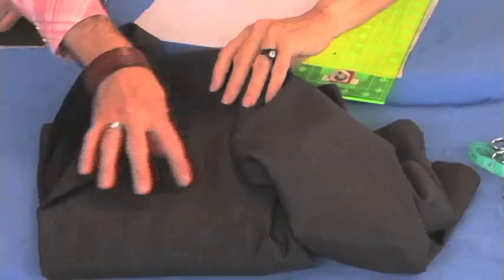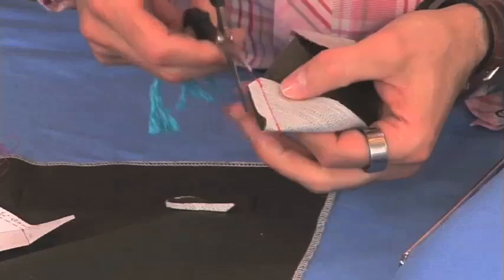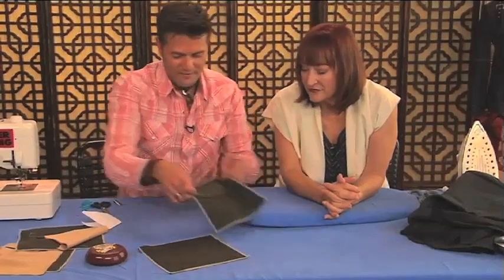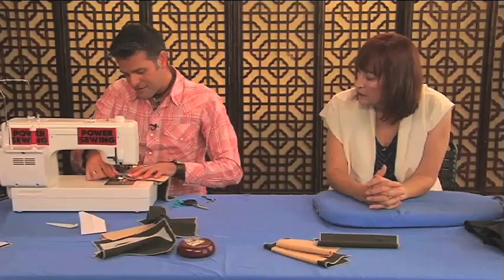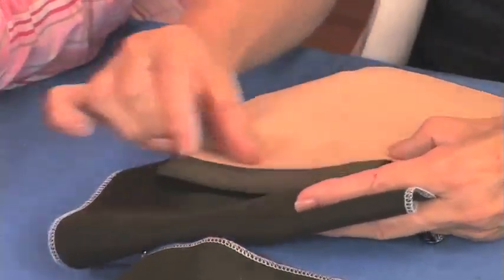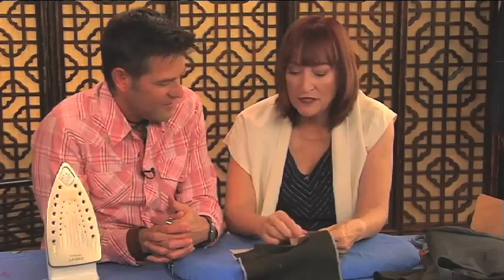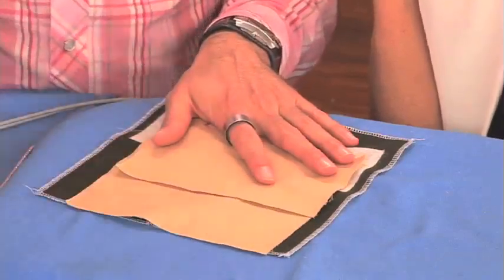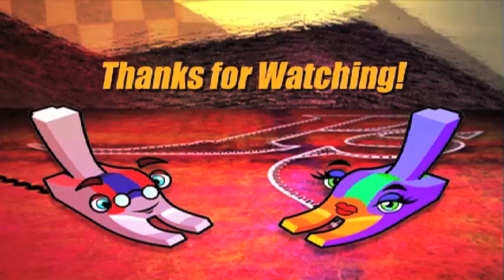Episode 117: Tailored Breast Pocket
A breast pocket on a man or woman’s jacket is positioned to be a focal point, so it better be perfect. Both Sandra and Ron have made many jackets over the years. Watch these two collaborate on the construction of a flawless breast pocket with a flap that covers the opening.